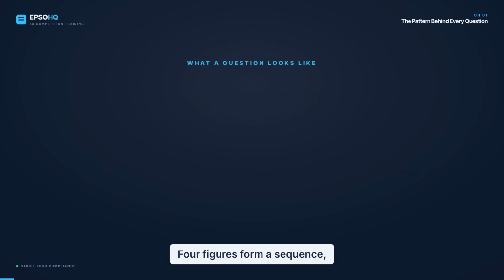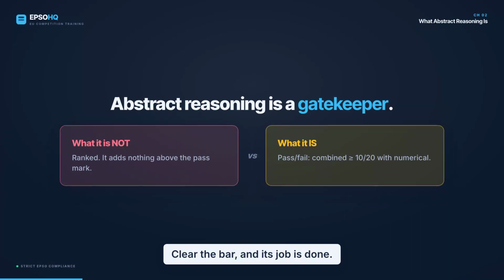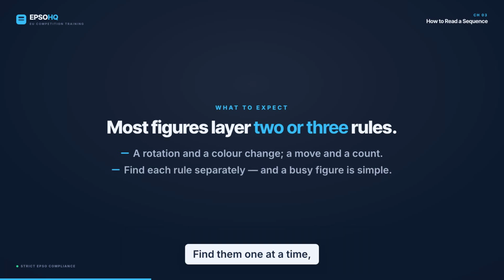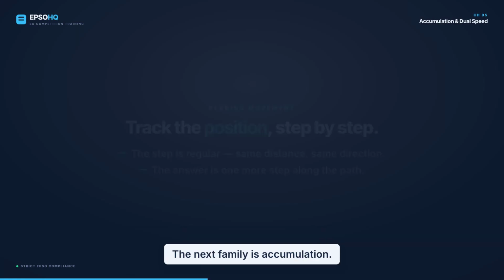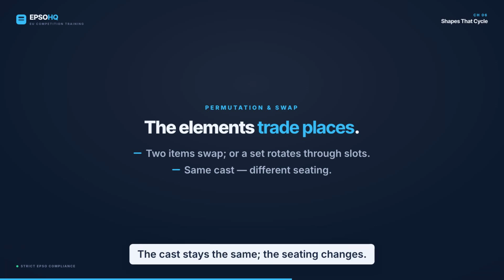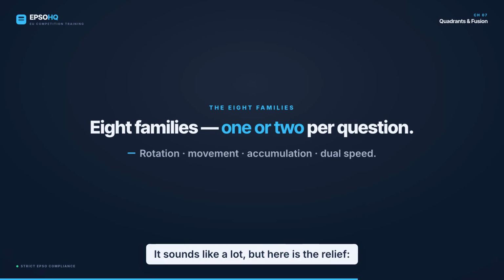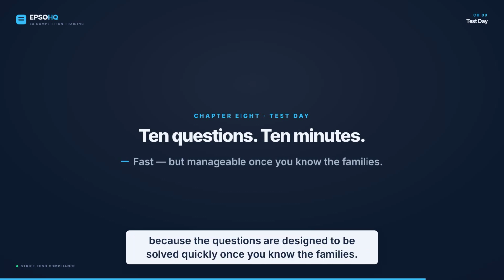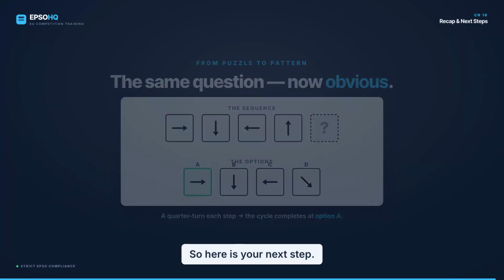EPSO Abstract Reasoning Test: The Complete Course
Master the EPSO abstract reasoning test with this complete course. Abstract reasoning is a pass/fail gatekeeper in EPSO competitions — combined with numerical reasoning, you must clear the threshold to advance. This course shows you how, fast.

Abstract reasoning gives you 10 questions in 10 minutes — figure sequences with one figure missing, which you pick from the options. There are no words and no numbers: it is pure pattern recognition. And every question, however abstract it looks, hides a single learnable rule.

What this course covers:

- How the test works: format, scoring, and the gatekeeper threshold
- A reliable method for reading any figure sequence
- The eight pattern families behind almost every question: rotation, path & movement, accumulation, dual speed, shape cycling, permutation & swap, quadrants & sectors, and interaction & fusion
- Worked examples that show the rule in action
- How to work the answer options — predict, then eliminate
- Test-day timing and the gatekeeper mindset

By the end you will spot the hidden rule on sight and solve any abstract reasoning question in under a minute.

Start your EPSO abstract reasoning preparation today.